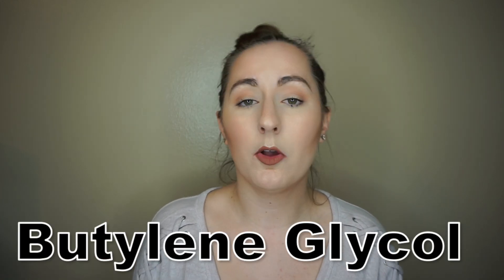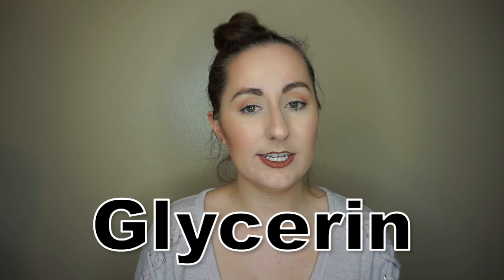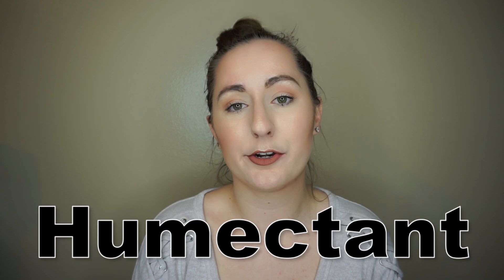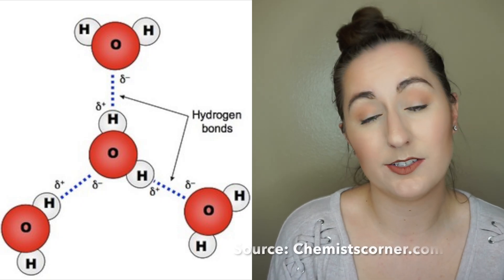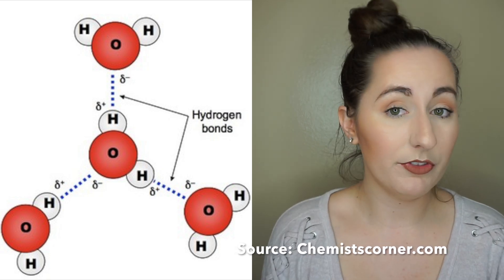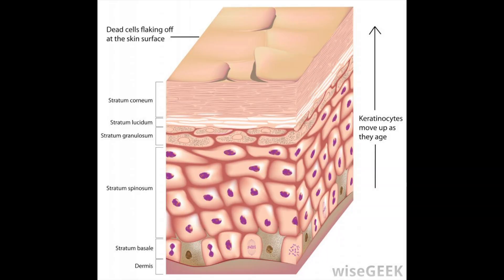DO Not Wear Sheet Masks on Planes! CHEMIST EXPLAINS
Today we are talking about skincare NOT to do on planes.  Diving into the skincare science I explain why you shoudn't wear sheet masks on planes.  Because of the humectants in skincare, wearing sheet mask on plane dries out your skin.  Links are down below to further research these!